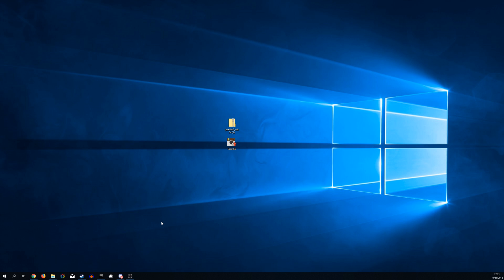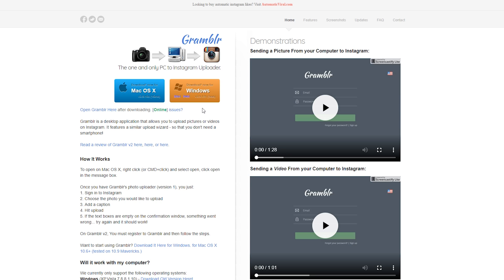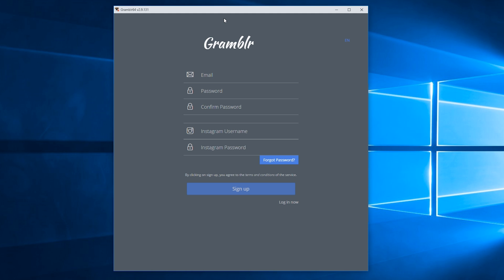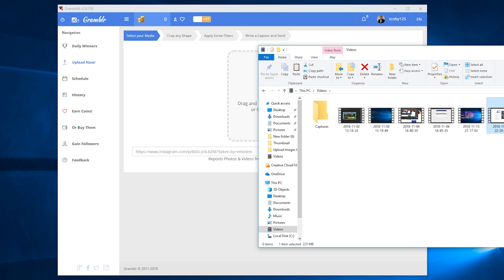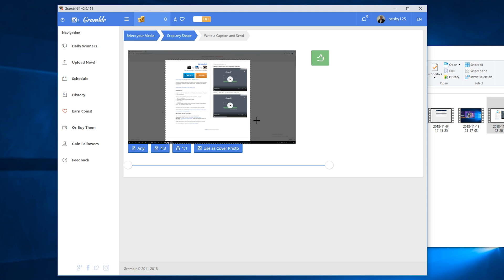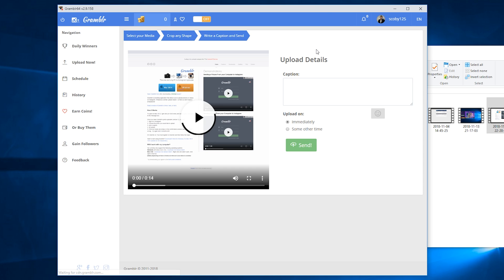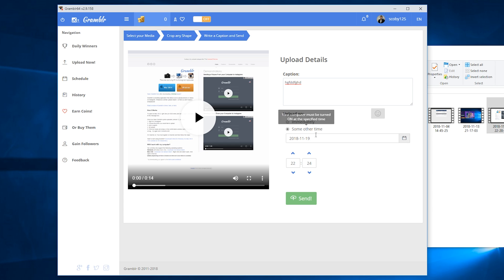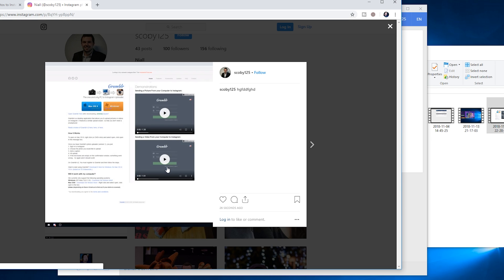How to Upload Videos to Instagram From PC!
Hey guys my name is Scoby and in today's video, I am going to be showing you how to upload videos to your Instagram account from your PC!

This is going to be a nice quick and easy tutorial where I show you step-by-step how to upload videos from your pc to your Instagram account!

Lapop specs:

- CPU: I5-7600
- GPU: Nvidia GTX1070
- 16gb ram
- 128GB SSD
- 2TB HDD 5400RPM
- 1080p Wide Angle Display

Peripherals
- 2 1080p standard monitors